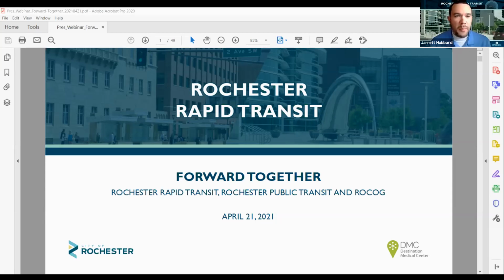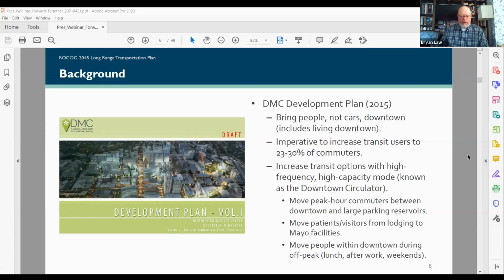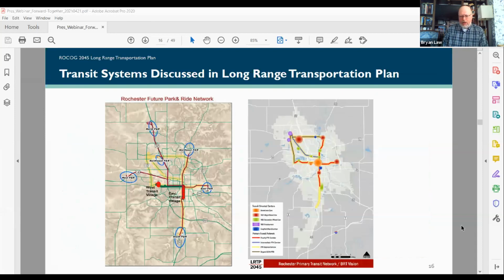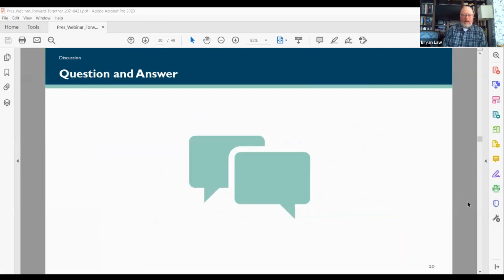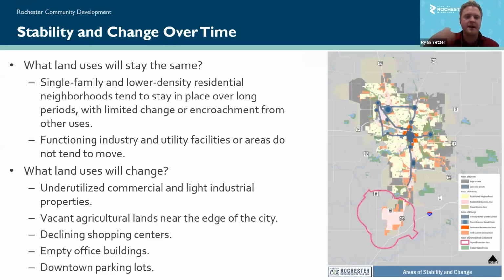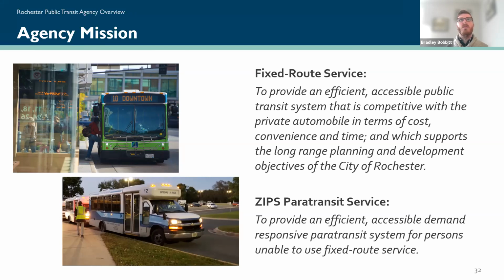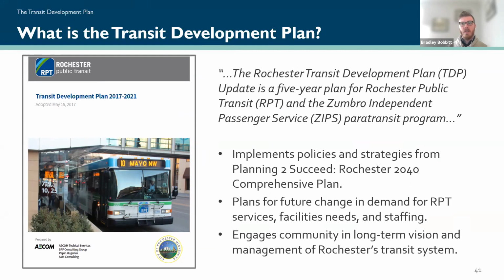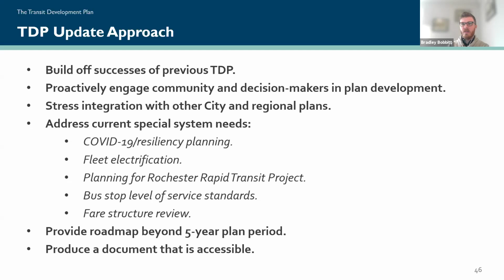Rochester Rapid Transit Webinar: Forward Together 04/21/2021 12pm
For more information on Rapid Transit, please visit the project webpage